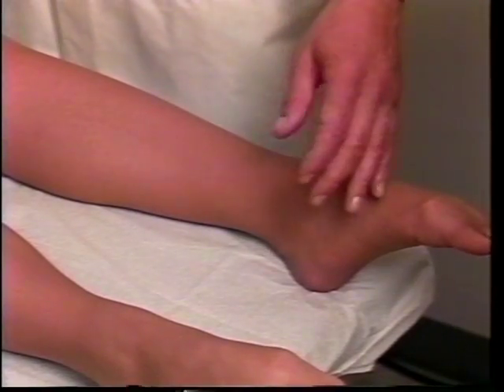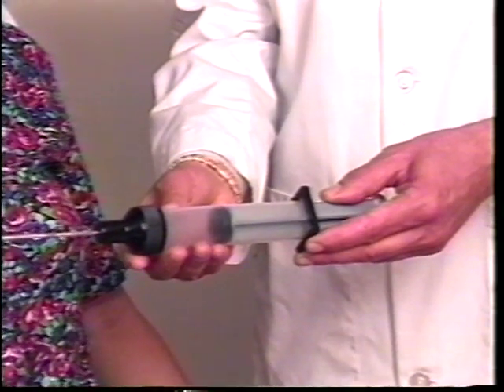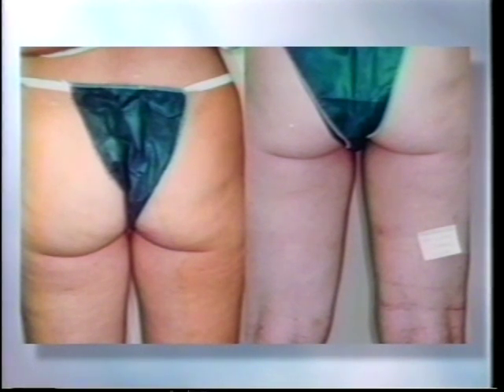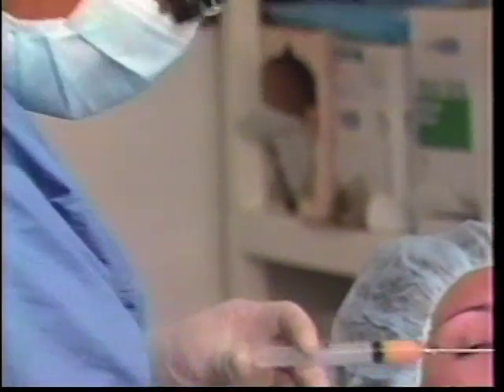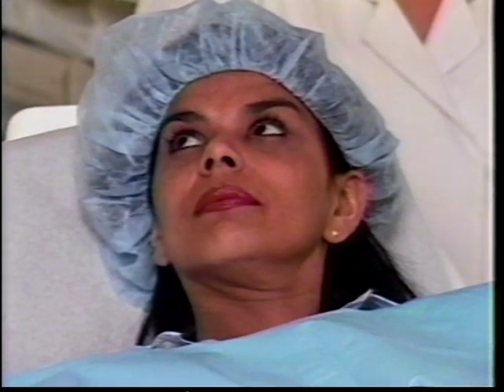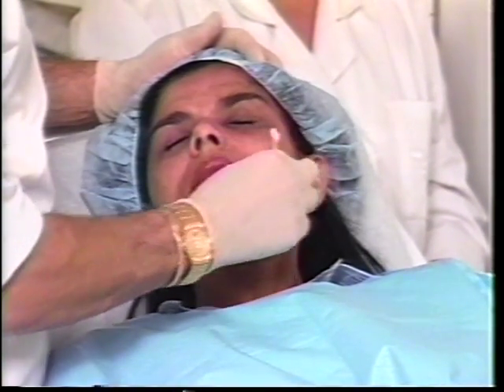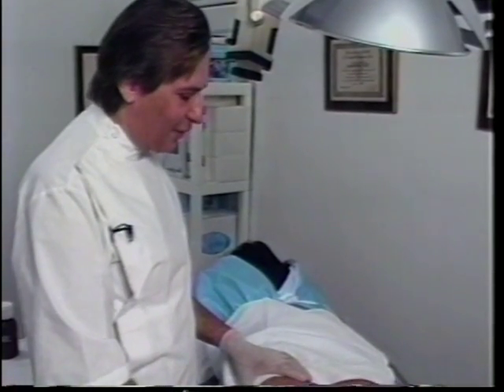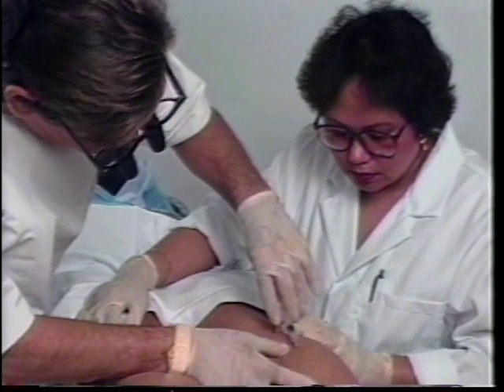Lewis M Feder MD - "Here's Looking at You" - "liposculpting" "Fat Transfers"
One of the top surgeons in the world!.  Lewis M Feder MD -"liposculpting" - Total Face Rejuvenation